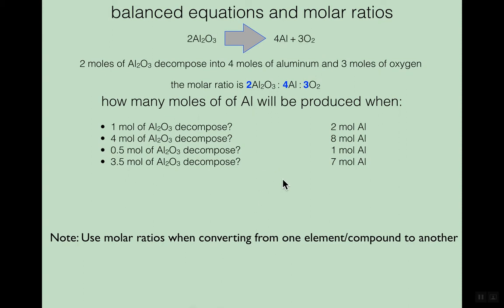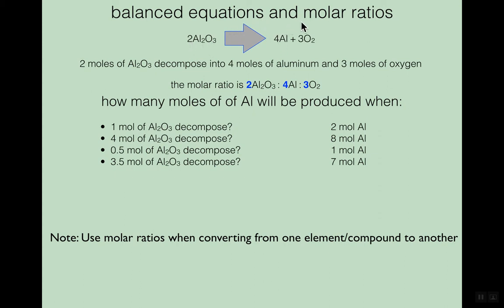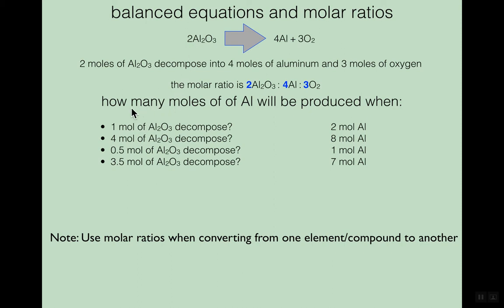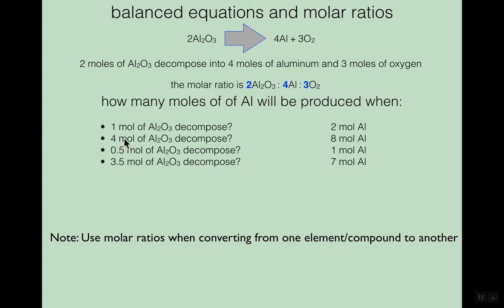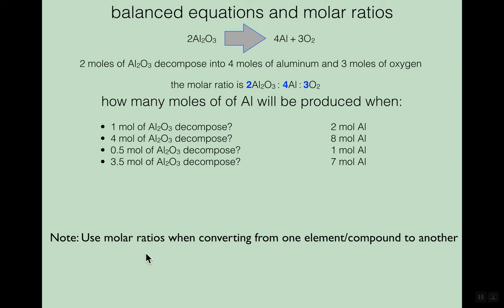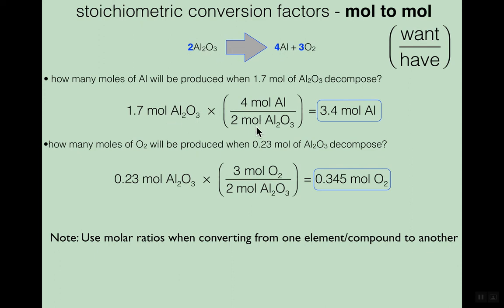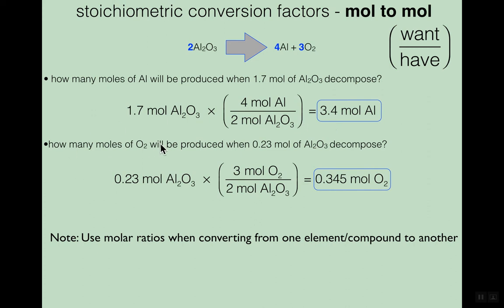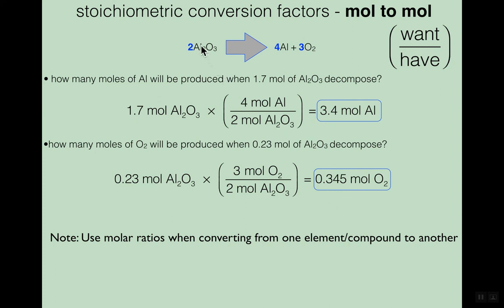Molar Ratios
Molar Ratios discussion